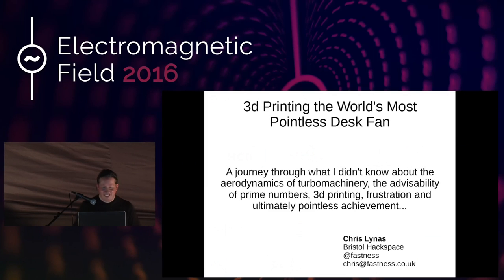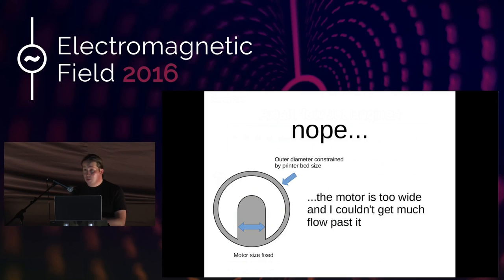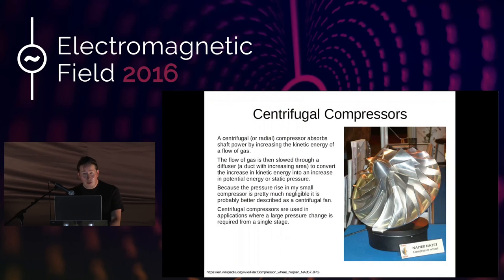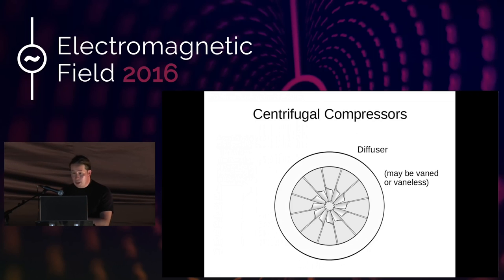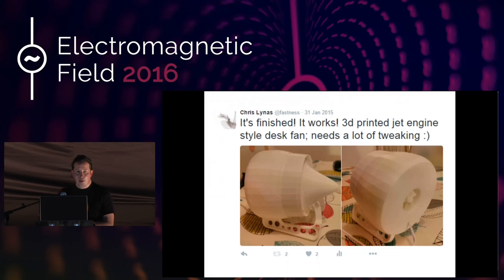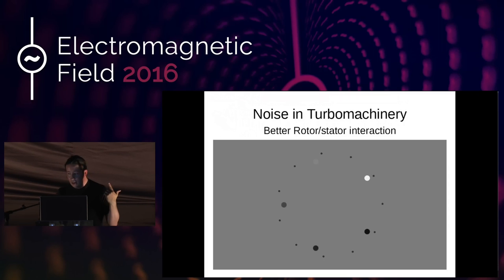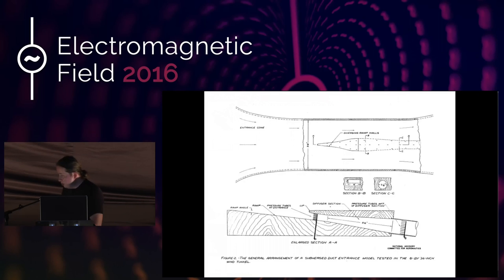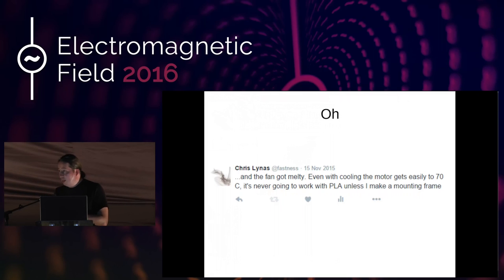Chris Lynas: 3d Printing the World's Most Pointless Desk Fan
The aerodynamics of turbomachinery, precise CAD, testing, induction motor design and the importance of prime numbers were all topics that I failed to consider when I set out to design a desk fan that looks like a jet engine.  In this talk I will describe all of the fascinating things that I only discovered in retrospect as I took a donor desk fan and made something that was worse in almost every single way.

Chris Lynas